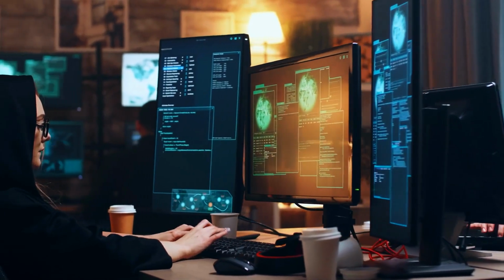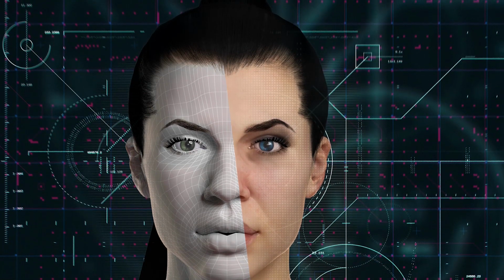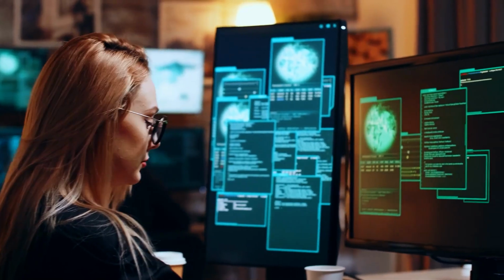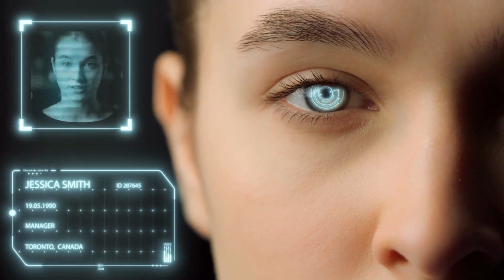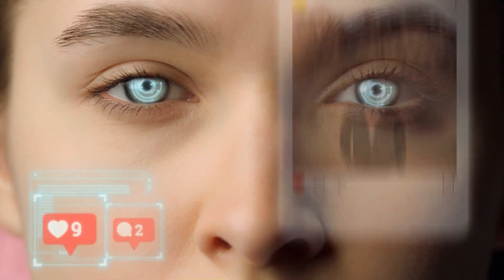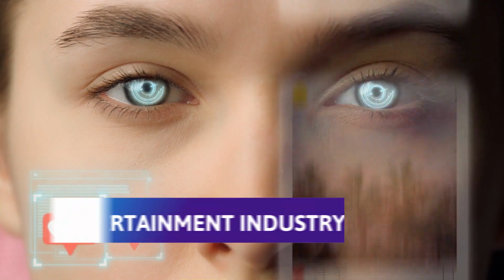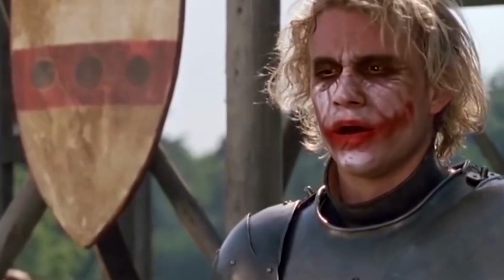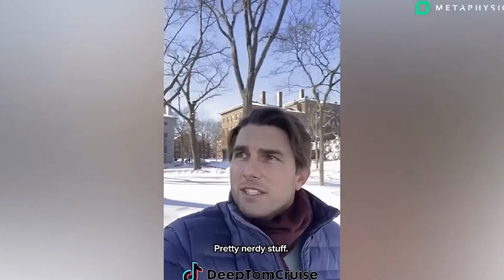DeepFake and AI will together fool EVERYONE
1. The videos have no negative impact on the original works.
3. The videos are transformative in nature.
4. We use only the audio component and tiny pieces of video footage, only if it's necessary.